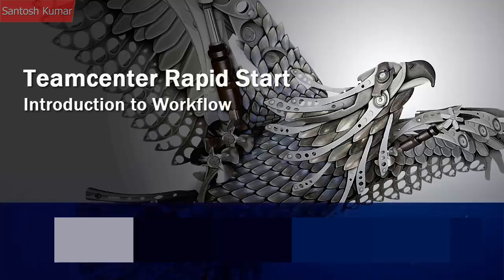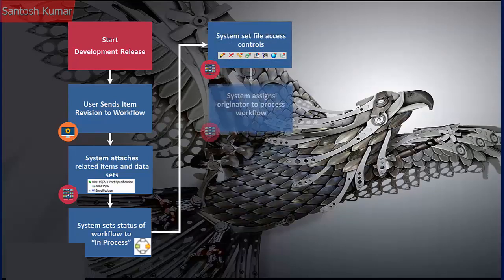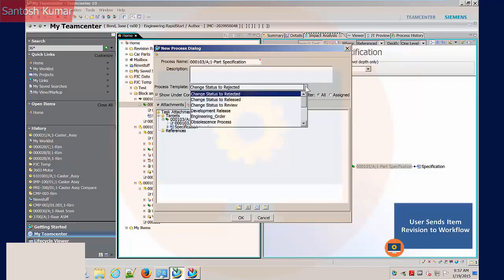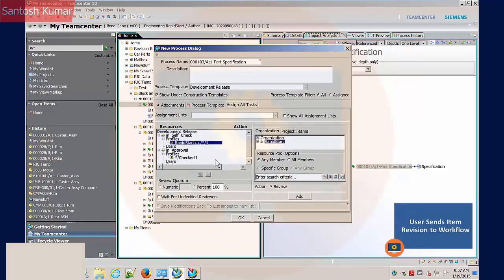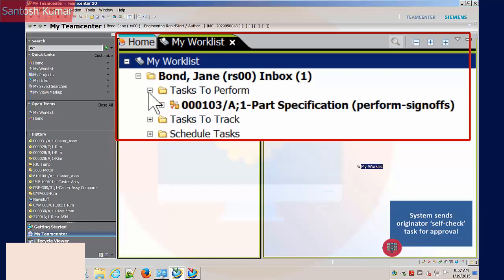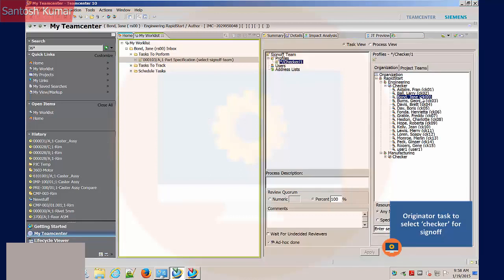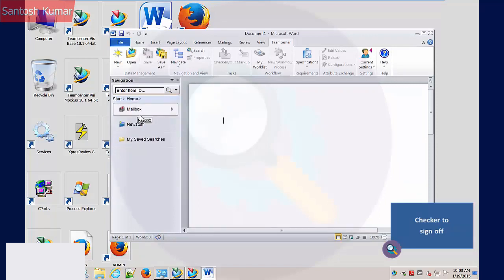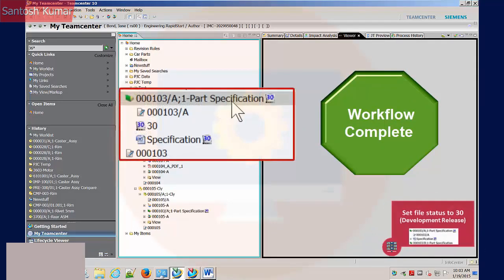Teamcenter | SIEMENS | TcE - Rapid Start Work Flows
Topics Covered:
Rapid Start Work Flows